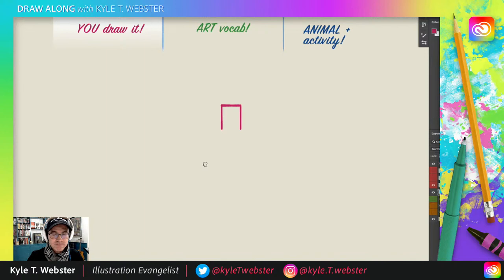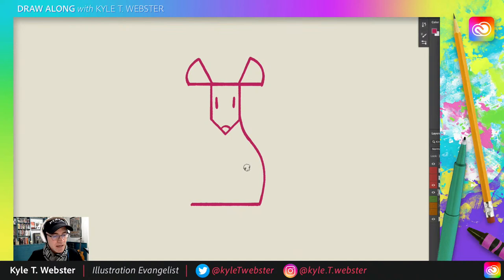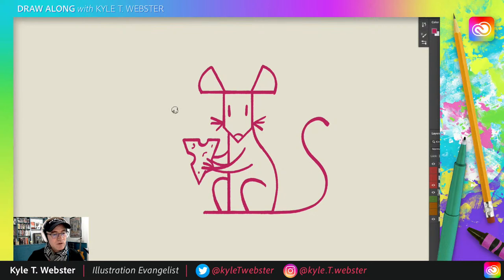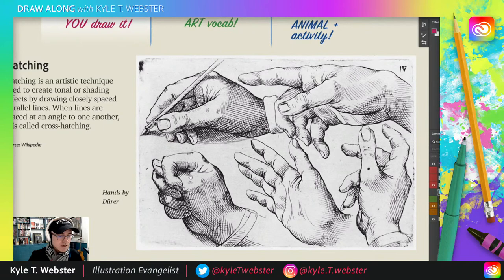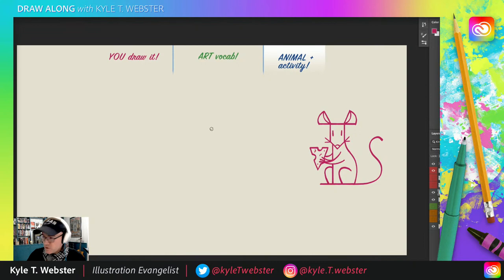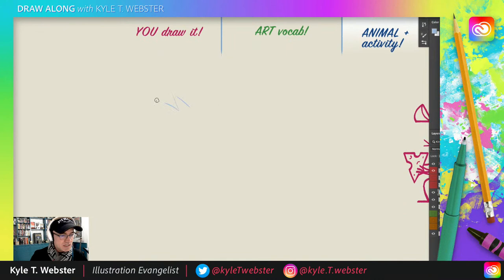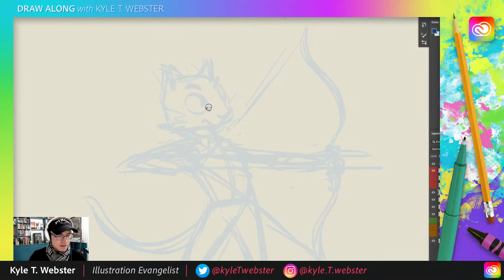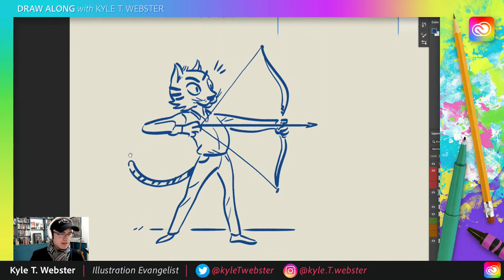Draw Along with Kyle - Rat with Cheese | Adobe Creative Cloud